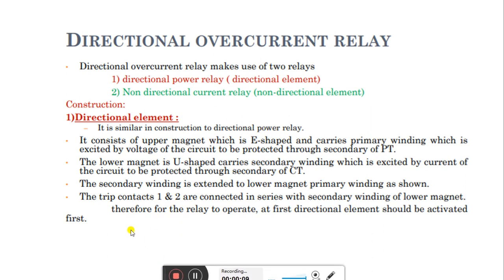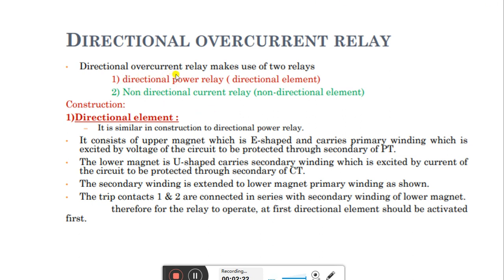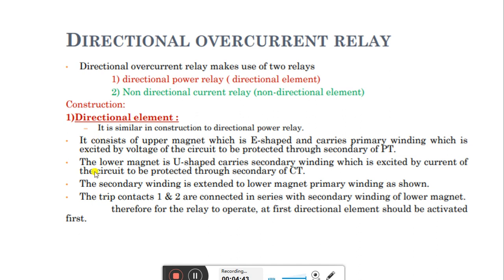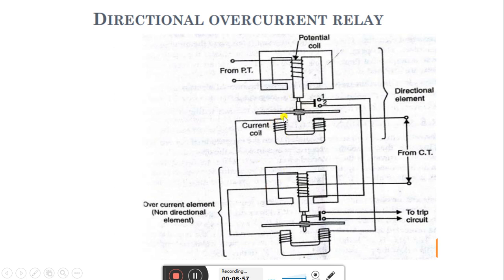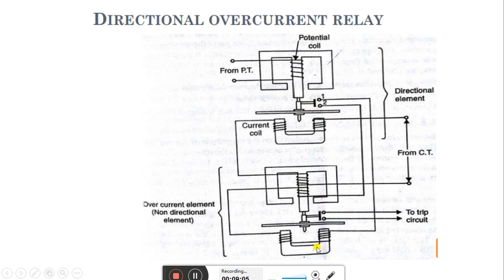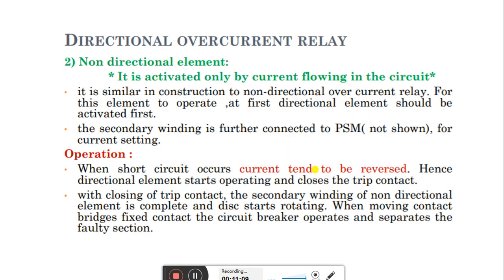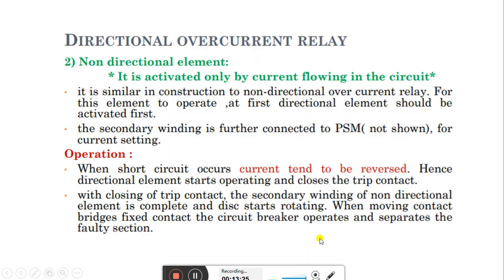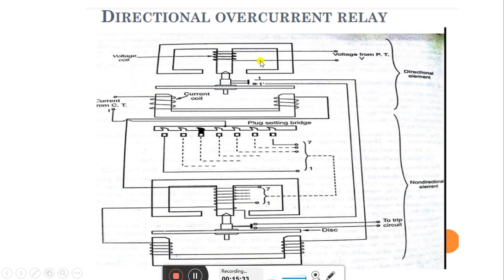Directional Over Current Relay